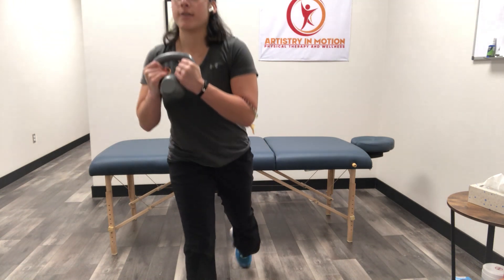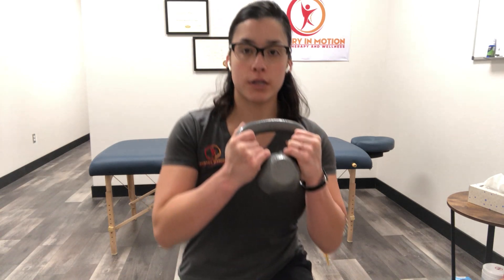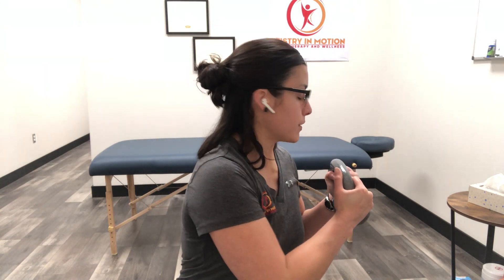Walking Rotational Lunge | Artistry in Motion Physical Therapy and Wellness | ABQ, NM